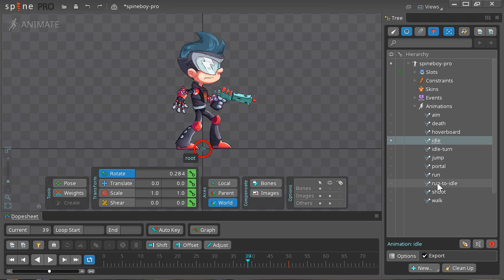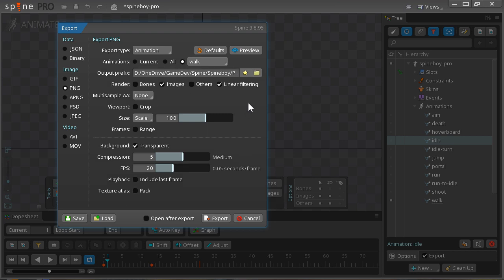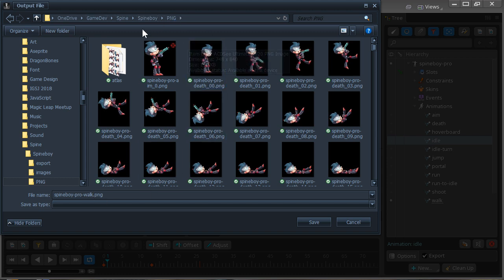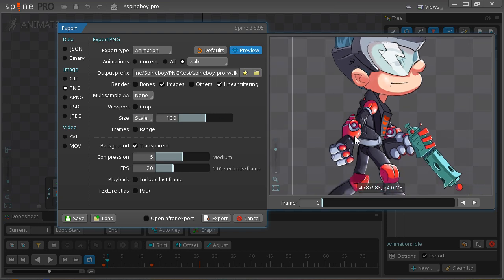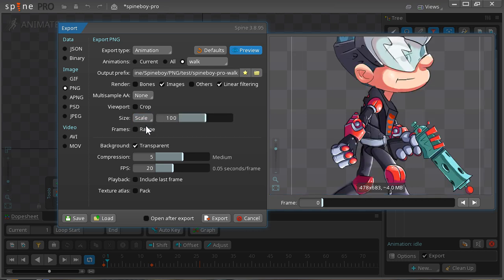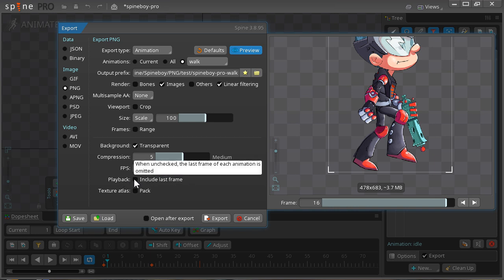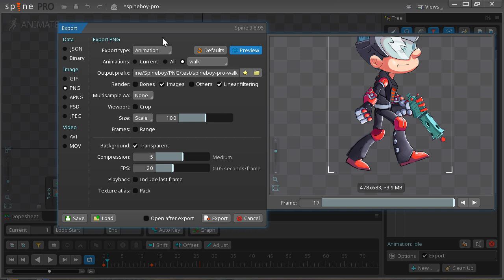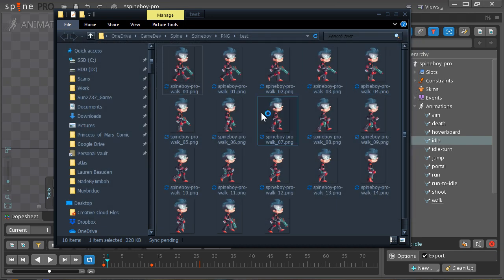Spine Tutorial: Exporting Animation as PNG Files for Game Sprites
Using Esoteric Spine animation software to export sprite animation frames as individual PNG files for use in Unity and other game engines.